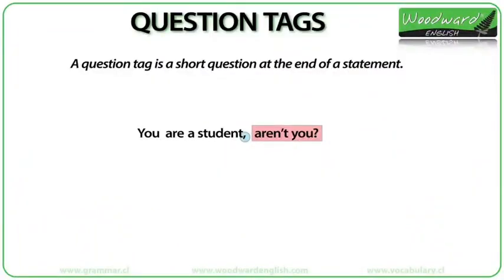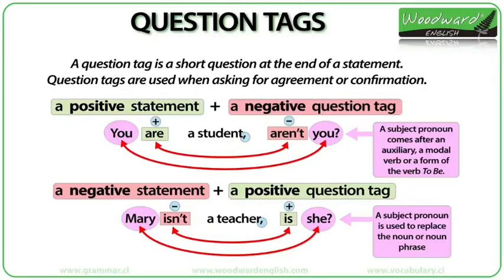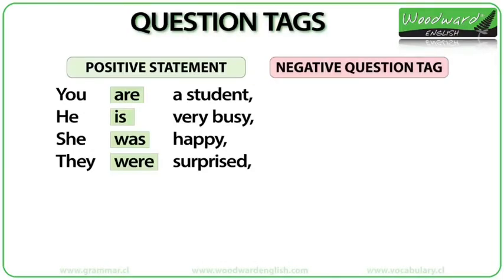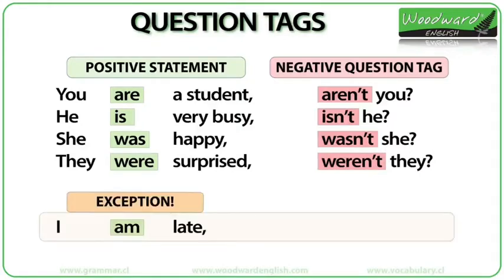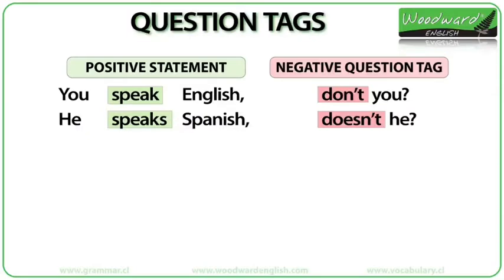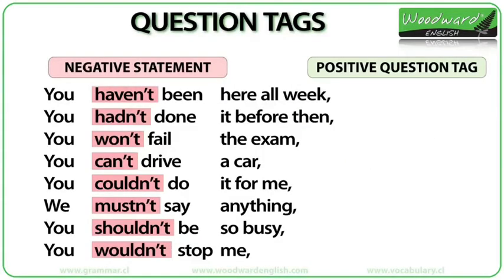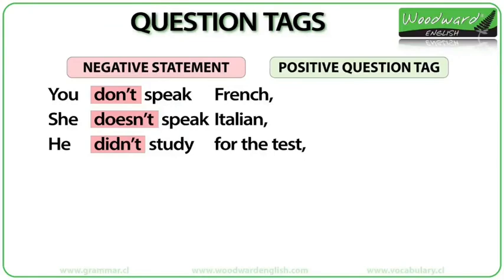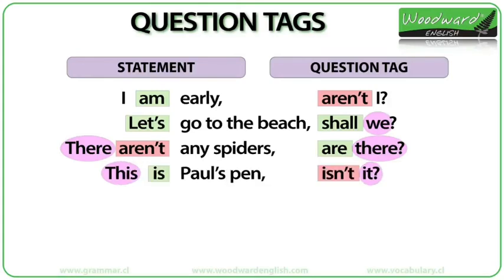Std-8, Sub-English Gr., Question - Tag